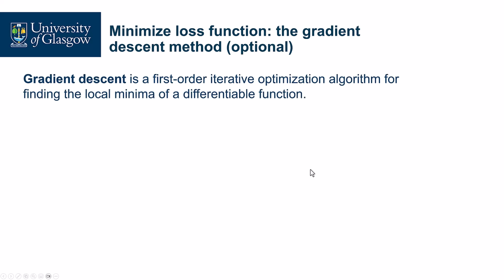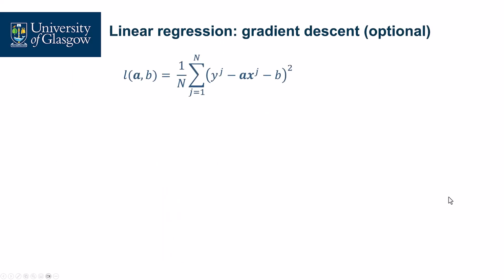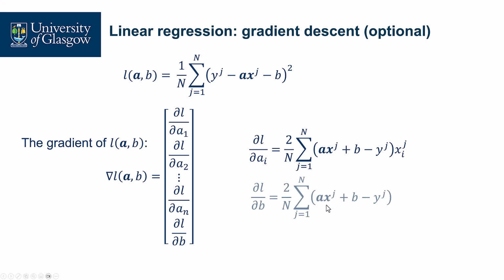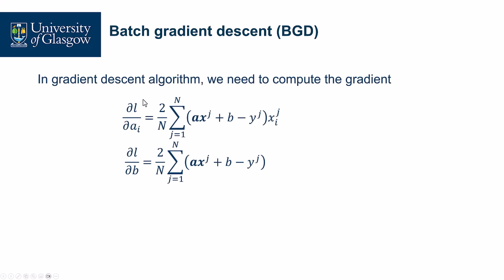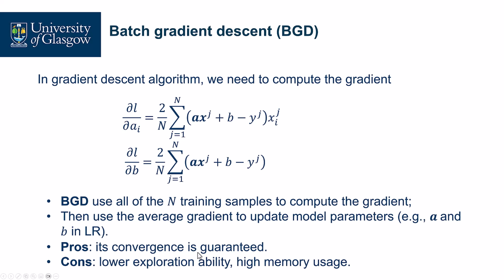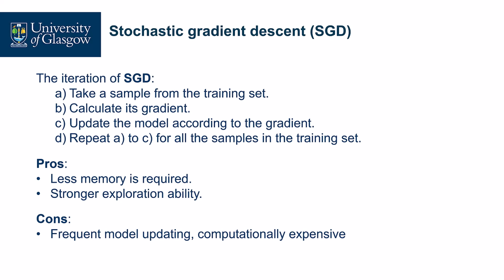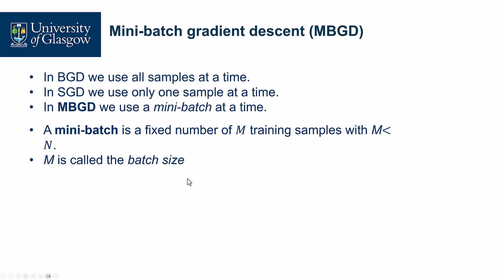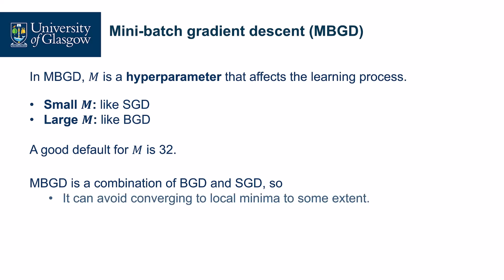ML Model Training Fundamentals: Gradient Descent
This video is in the 8th week (3rd part, Machine Learning and its Applications). The topic is ML Model Training Fundamentals: Gradient Descent.